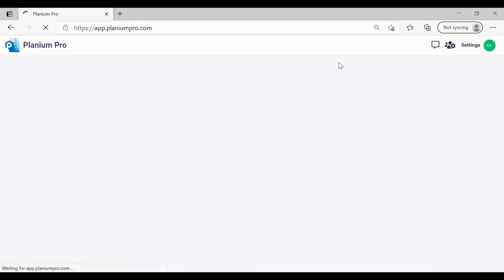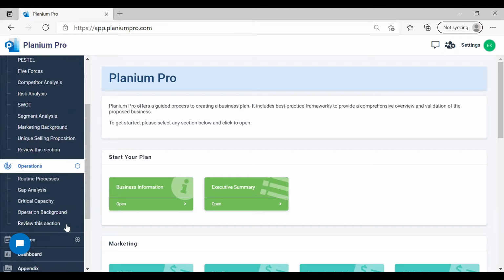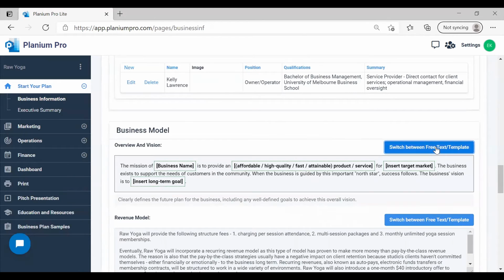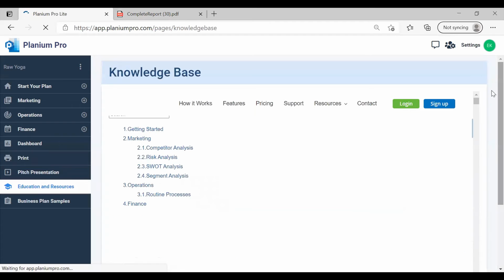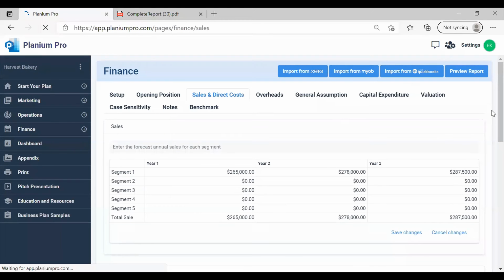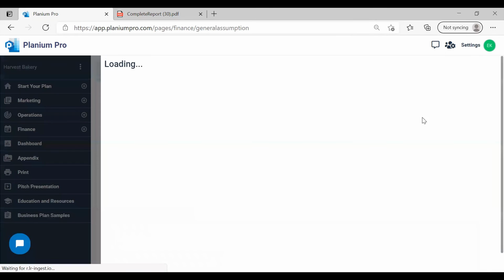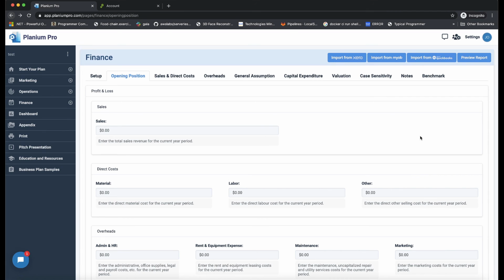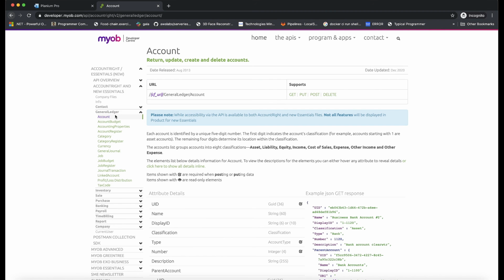MYOB APP Market Webinar with Planium Pro